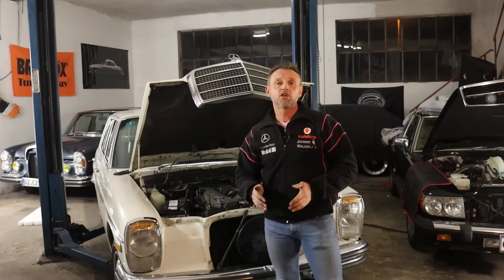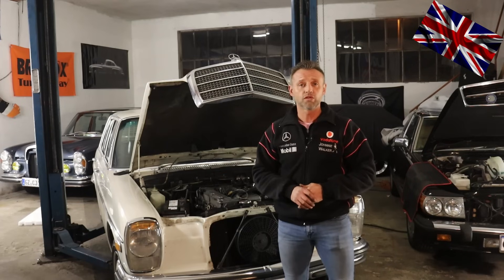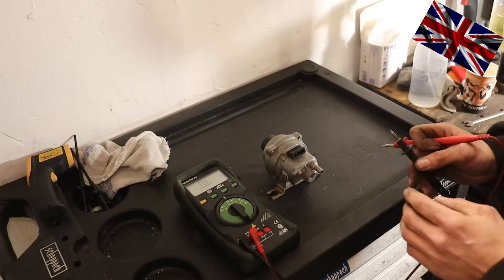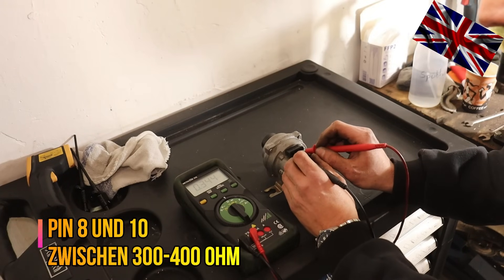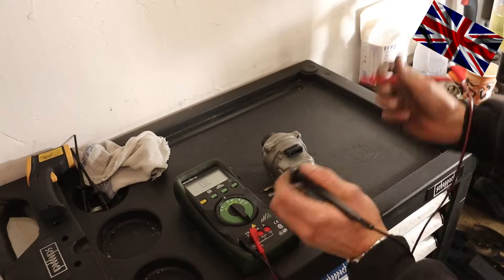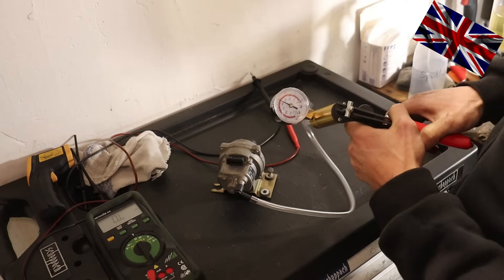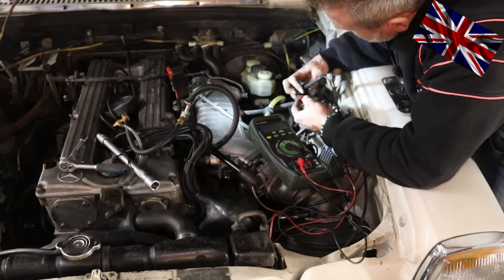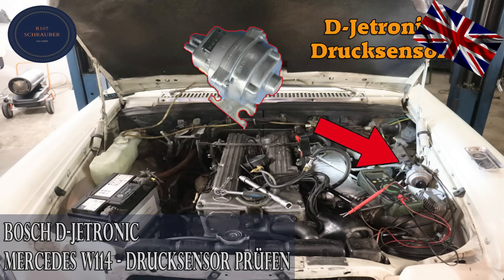Mercedes D-Jetronic Pressure sensor check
The D-Jetronic is an electronic fuel injection system developed by Bosch in the early 1970s. It was one of the first systems for electronic fuel injection in series production vehicles and was used in various cars until the late 1980s.

How the D-Jetronic works
Fuel supply: The D-Jetronic uses a mechanical fuel pump to deliver the fuel from the tank. The fuel then reaches the injection nozzles.

Air supply: The air flow entering the engine is detected by the throttle-based air flow meter. This measures the amount of incoming air.

Injection control: Based on the amount of air and other sensors (temperature, pressure, etc.), a control unit calculates the amount of fuel that needs to be injected to ensure optimum combustion.

Pressure sensor: A pressure sensor is used to monitor the fuel pressure. This sensor plays a crucial role in regulating the injection quantity. If the pressure is too low, the control unit can adjust the injectors to ensure that enough fuel is delivered.

Pressure sensor
The pressure sensor in the D-Jetronic has the following functions:

Monitoring the fuel pressure: It ensures that the fuel pressure in the system remains constant, which is necessary for precise injection.

Work on vehicles requires special expertise. Always commission an authorised workshop for repairs and maintenance. The articles shown here are in no way a substitute for specialist literature and are intended to provide suggestions and information.